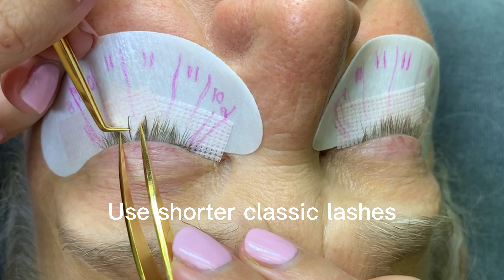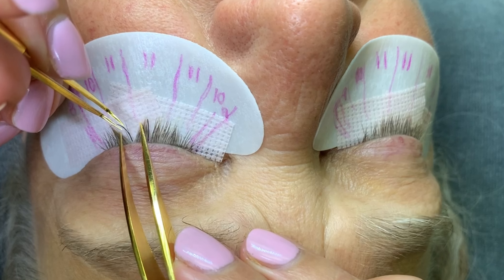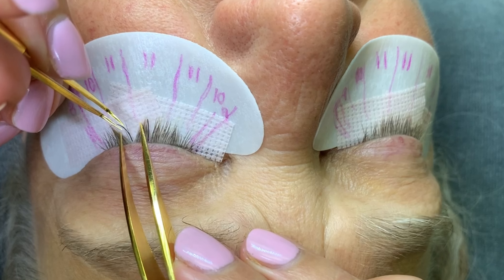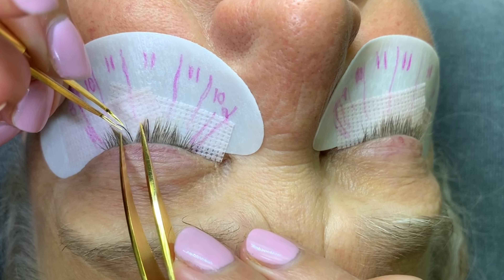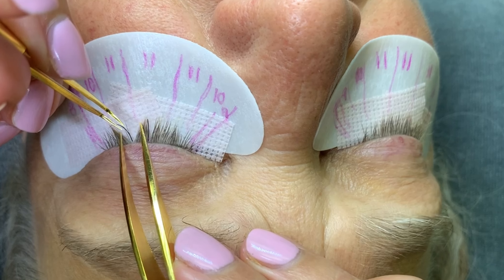How To Do A Patch Test For Lash Extensions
❌ Patch testing behind the ear or on the arm should never be done. Lash glue should not be coming in contact with the skin at all.

⚠️ Lash glue can cause a reaction on skin even when the person wouldn’t react to having lash extensions.

✅ To perform a patch test for eyelashes extensions just apply 3-4 classic lashes per eye.

✅ Choose shorter, natural looking extensions so they aren’t noticeable. (Since the client will only have 3 lashes 🤪)

✅ Wait 24 hours to see if there is a reaction.

📝 If your clients want to opt out of having a patch test, make sure this is in your waiver and that all new clients are reading and signing it. 📝🖋

Used in this video:
🌸Expert lash adhesive:

We strive to provide great products that you can trust for the best quality and experience. As lash technicians ourselves, we know exactly what you expect, and we make it our mission to deliver! For all your professional eyelash extension supplies & accessories.